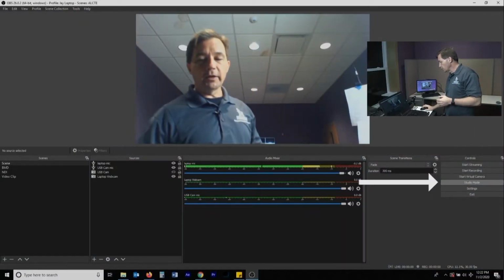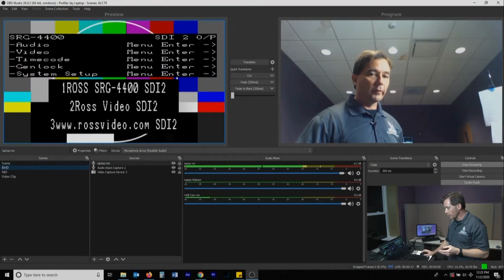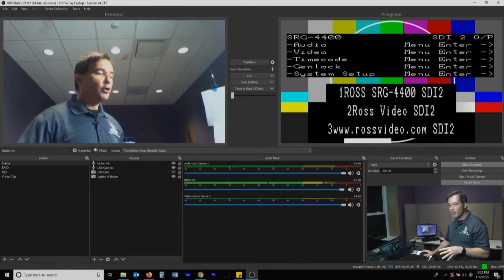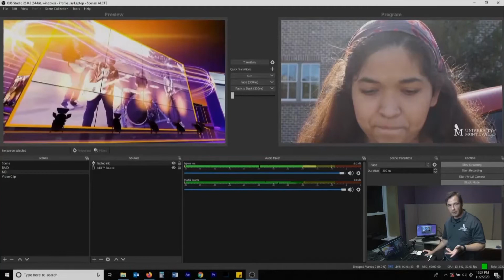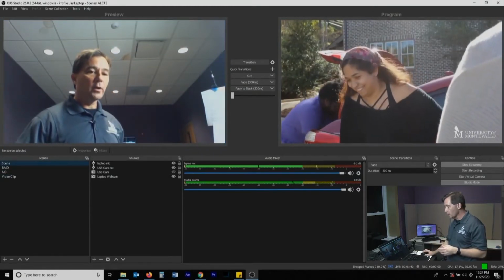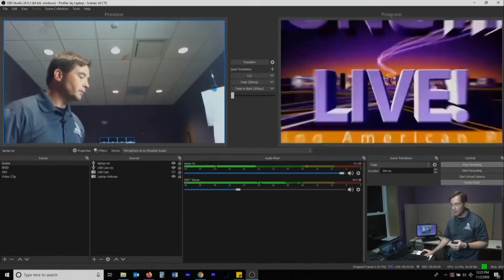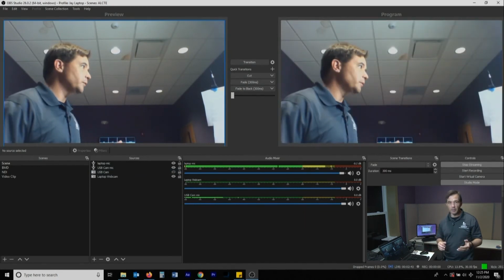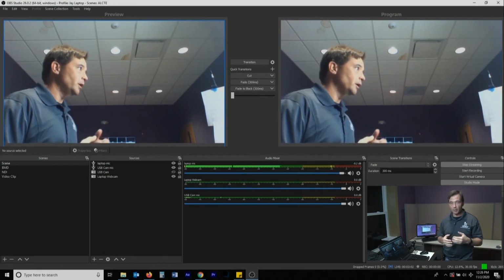OBS Studio Part 6 Studio Mode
Part 6 of 7 in my OBS Studio overview. This video goes over the cool features that Studio Mode gives you